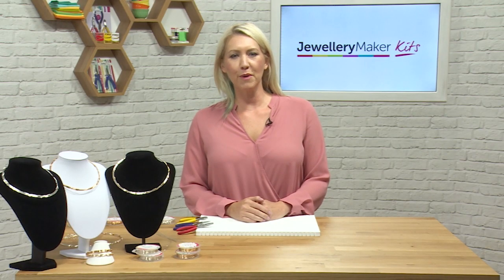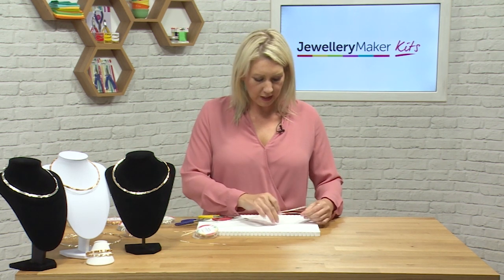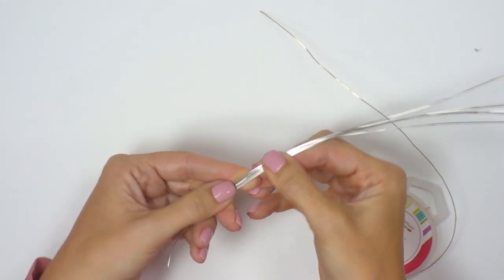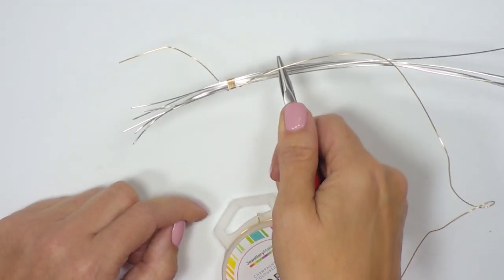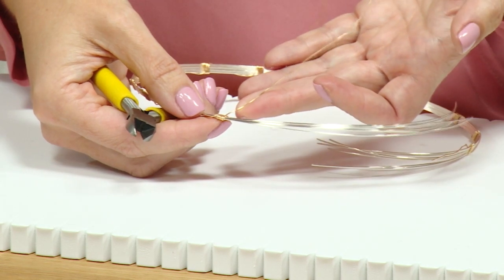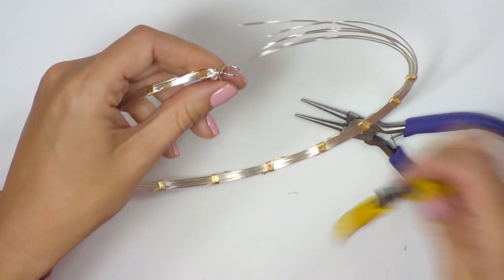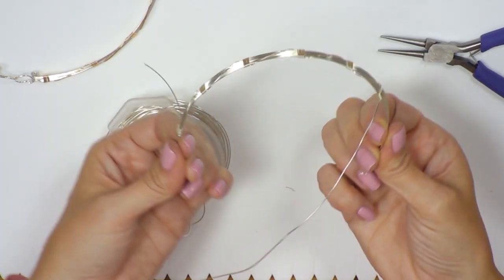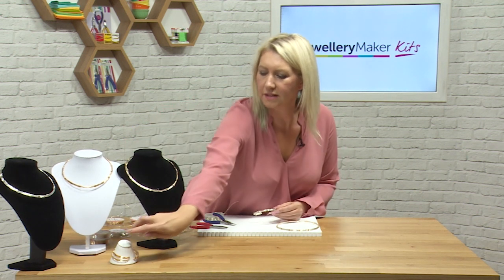DIY How to Jewellery- Wirework Jewellery Tutorial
Make it, wear it, share it with your very own DIY Wirework Necklace jewellery making kit. With easy to follow step by step instructions and a YouTube tutorial to teach you all you need to know!

Included in this easy to follow DIY jewellery kit are instructions to make 3 wire necklaces with bracelets to match.

You will have a selection of champagne coloured gold and silver coloured wire enabling you to follow the suggested design guide and make a variation of solid and mixed coloured sets.